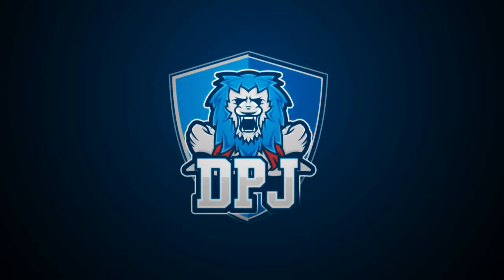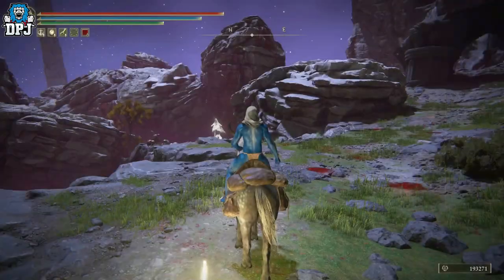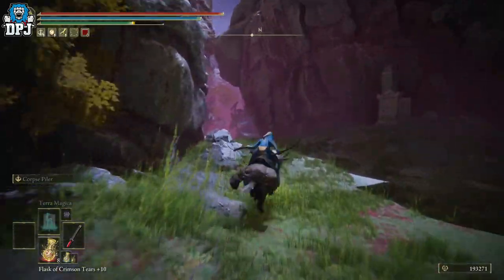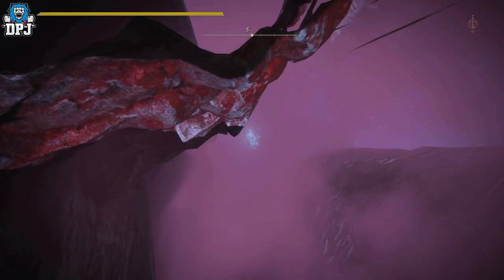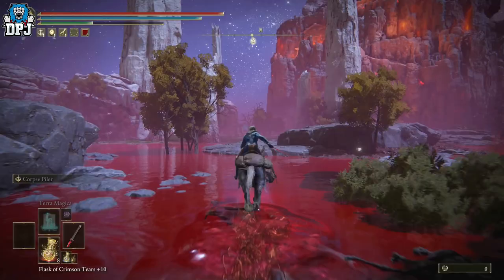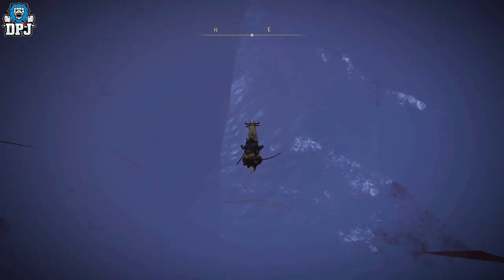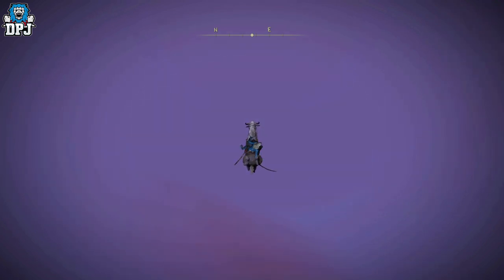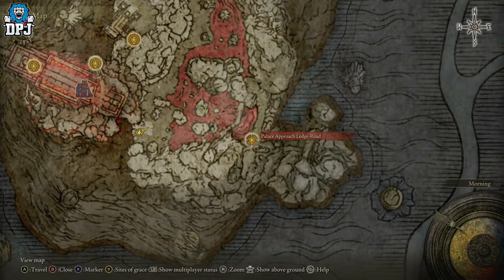Elden Ring 1.05 Tried Patching This Rune Farm & FAILED - BEST RUNE FARM IN ELDEN RING FOR EVERYONE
Elden Ring best rune farm after patch 1.05.

Elden Ring Tried Patching This Rune Farm & FAILED - NEW BEST RUNE FARM IN ELDEN RING FOR ALL PLAYERS